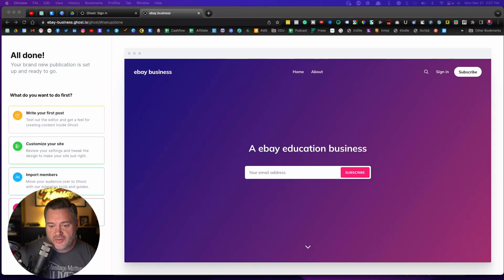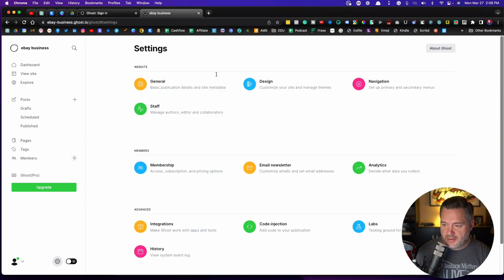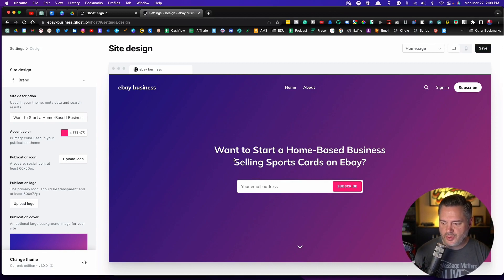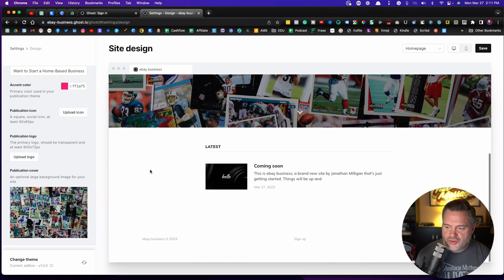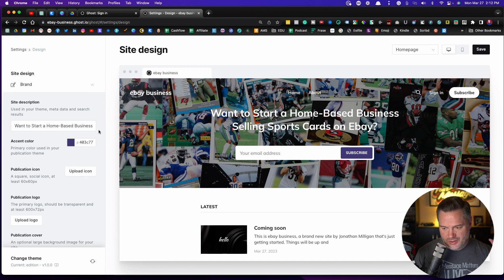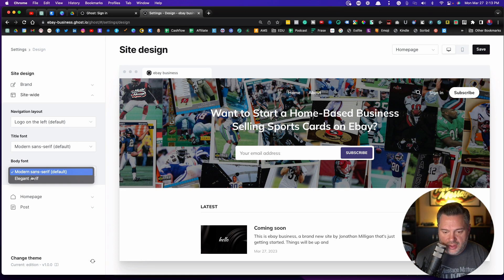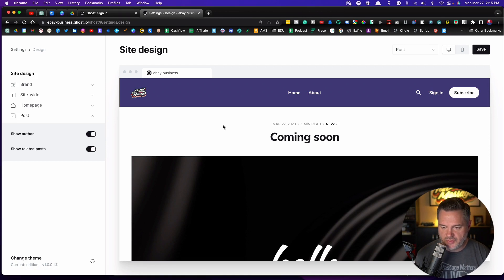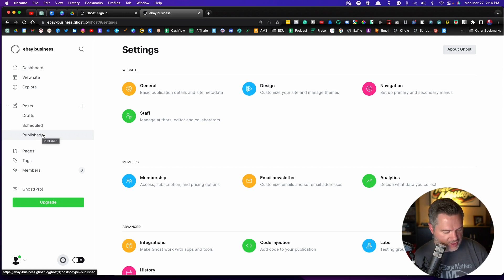Customize Your Ghost Theme Tutorial (Make Your Blog Look Amazing)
Here's how to customize Ghost theme in your account. This is video two in our Ghost Website Builder Tutorial Series

New to Ghost Website Hosting?

How to Customize Ghost Theme Timeline

00:00 How to Customize Ghost Theme
00:46 Understanding the Ghost General Settings
01:45 How to Change Site Design in Ghost
03:18 How to Choose Your Cover Image in Ghost
04:44 How to Change Your Ghost Accent Color
05:26 How to Upload Your Logo in Ghost Website Builder
06:25 How to Customize Your Home Page in Ghost
07:26 How to Change Post Settings in Ghost